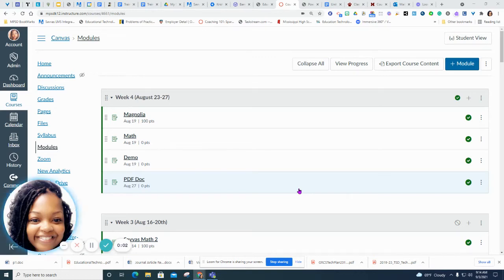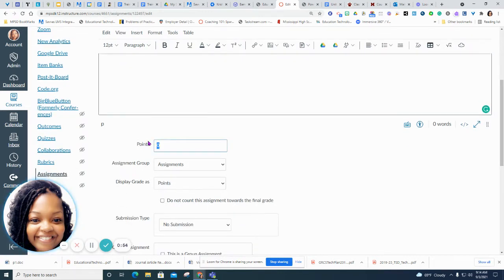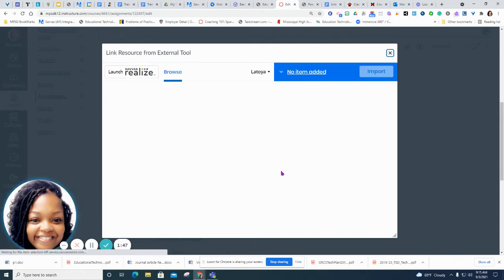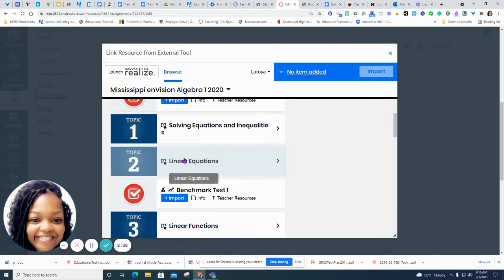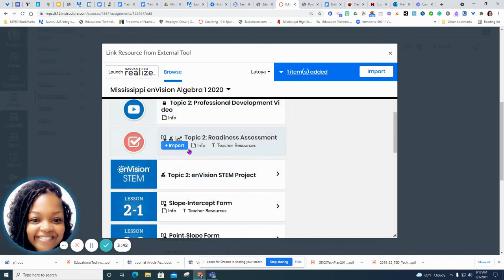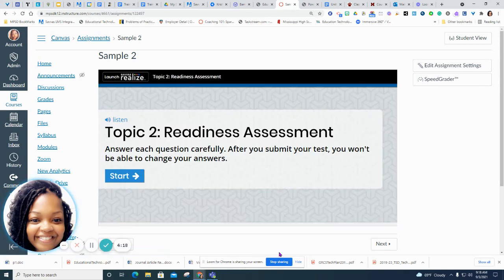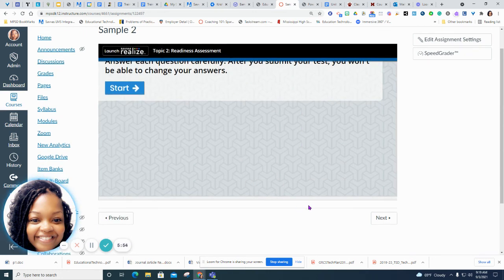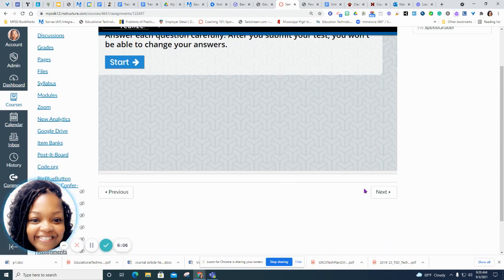How to Add Savvas Assignment in Canvas